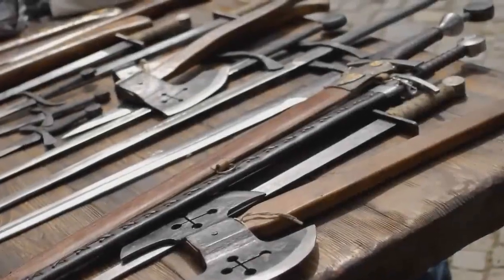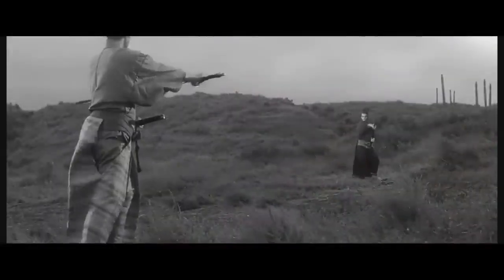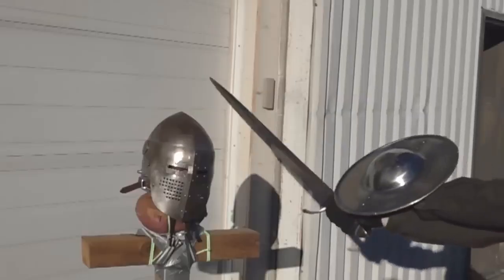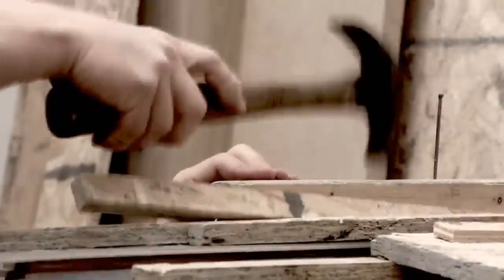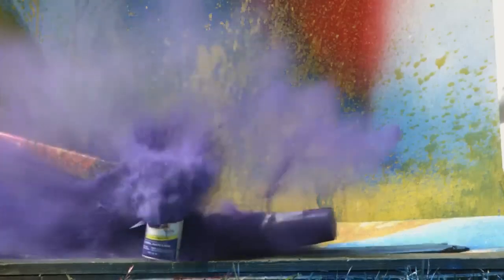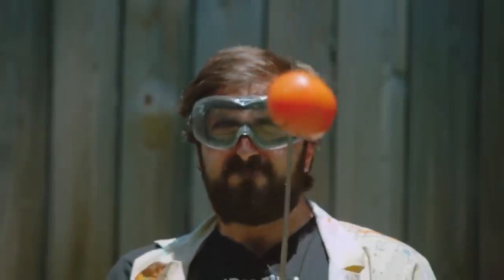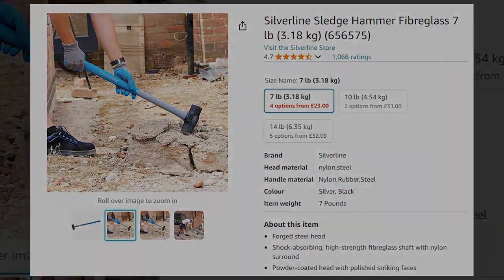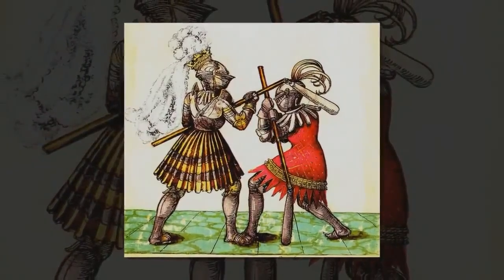The Most Devastating Weapons of the Dark Ages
Throughout history, humanity has created an incredible variety of weapons, but few eras can rival the ingenuity of the Middle Ages. From crushing war hammers to fearsome poleaxes, each weapon was a blend of destruction, speed, and efficiency. But which weapon truly stands out as the most destructive?

In this video, we break down the physics, history, and battlefield reality of medieval weaponry. Explore why swords, while elegant, often fell short against armored foes. Uncover the brutal effectiveness of crushing weapons like maces and war hammers. Learn why weight and momentum were often more decisive than sharpness.